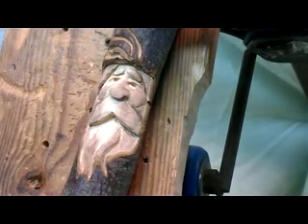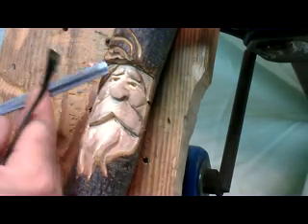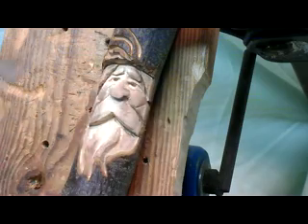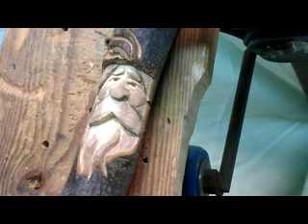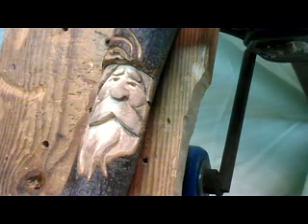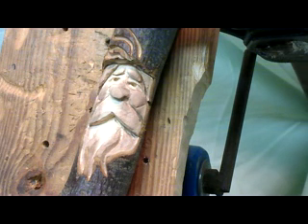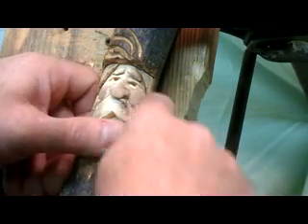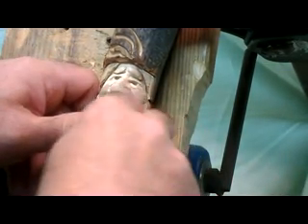How to carve a wood spirit walking stick with hand tools #8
In this video Kevin shows you how to carve a wood spirit walking stick with hand tools.

You can pick up a Flexcut mallet set for carving walking sticks